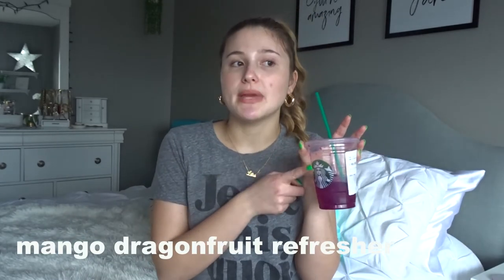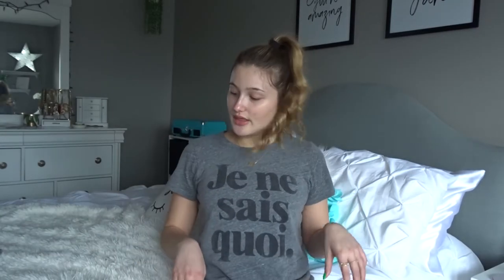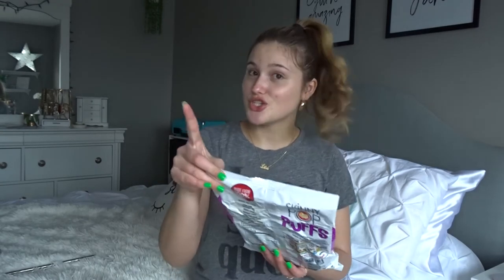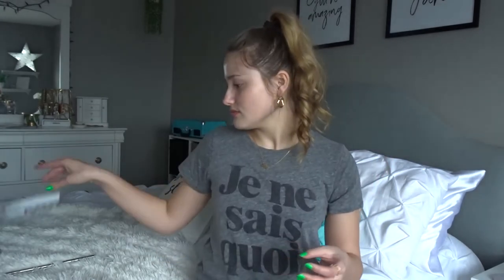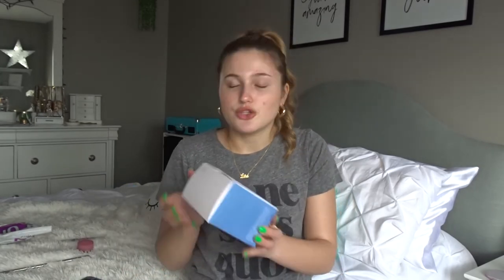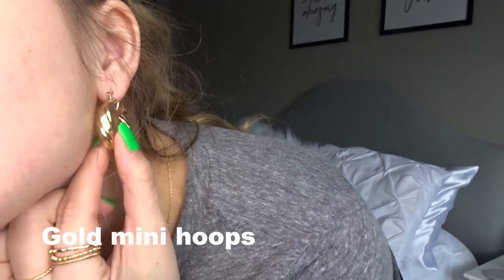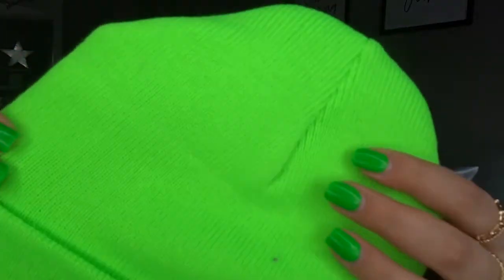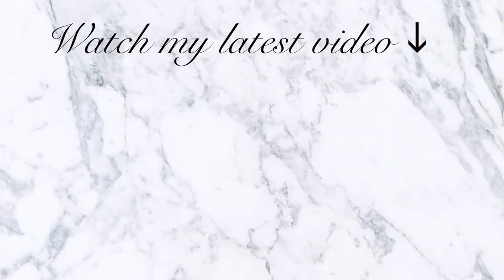march current favs ✰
All the products I mentioned will be down below xo

Neon green beanie
Pink hydroflask
Pink lid
Resuable stainless steel straws
Laneige lip sleeping mask
Dove 0 aluminum deodorant
Vanilla candle: Tj maxx
Skinny pop cinnamon puffs

VSCO// @madihauman